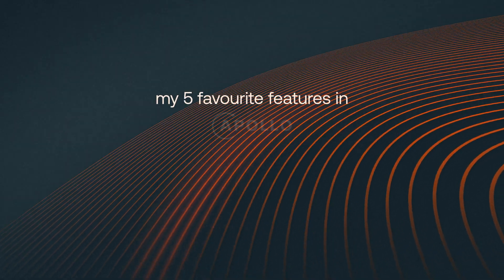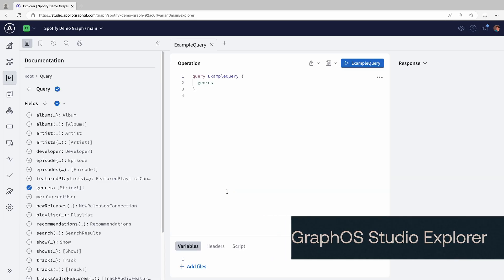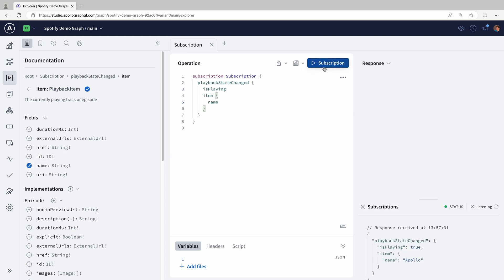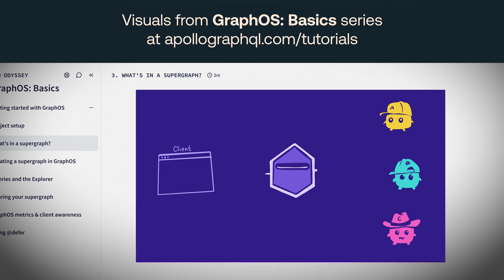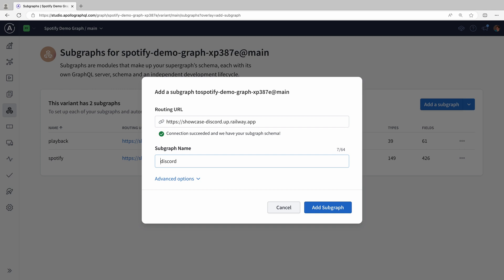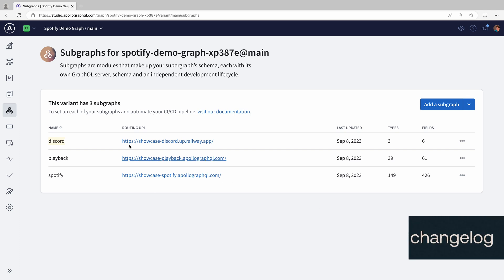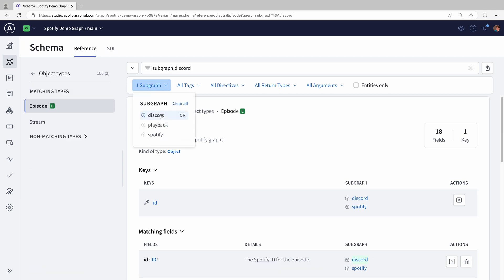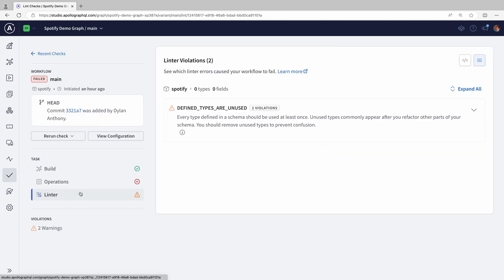My 5 favourite features in Apollo GraphOS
You can explore much of what Apollo GraphOS has to offer by signing up and trying out a demo graph - a ready-to-query GraphQL API composed of microservices.

In this quick video, Dylan takes us through their 5 favorite features to help you get the most out of your own demo.

You can sign up for Apollo GraphOS and try out your very own demo right now. And it only takes a few minutes!